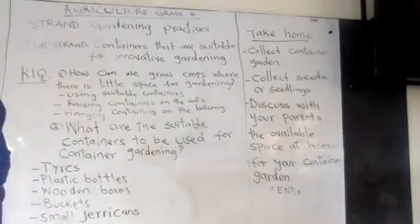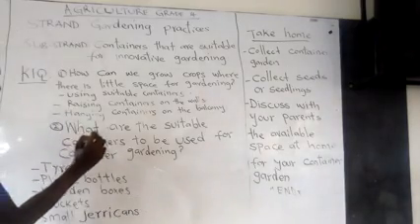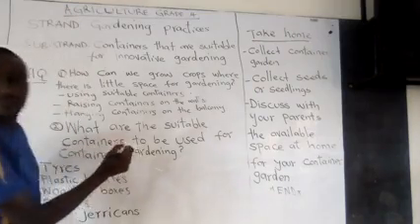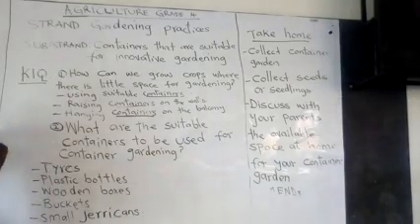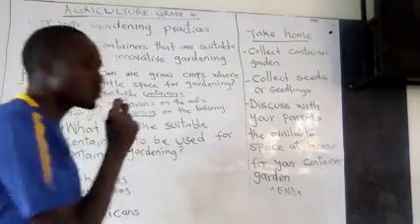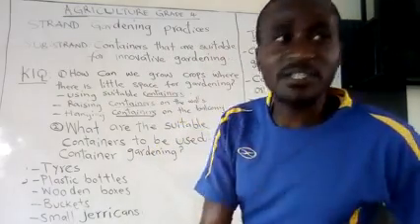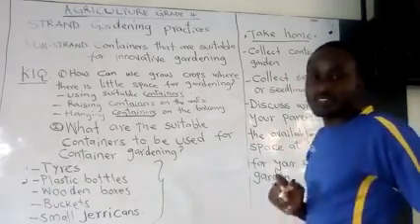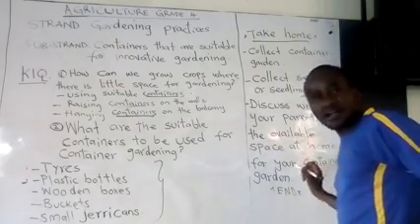AGRICULTURE GRADE 4.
Container gardening